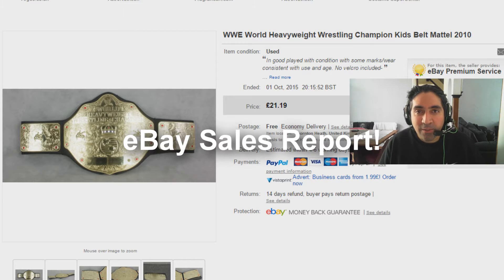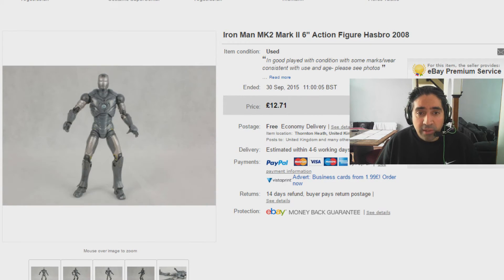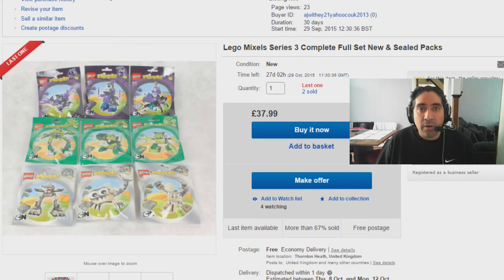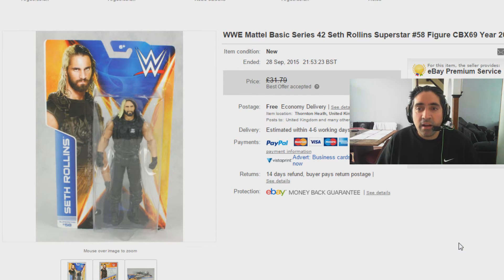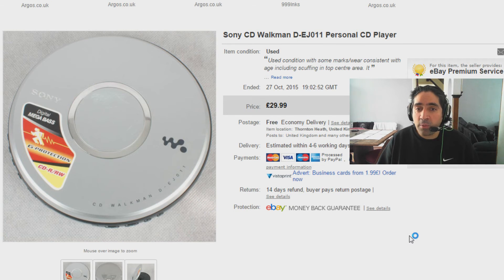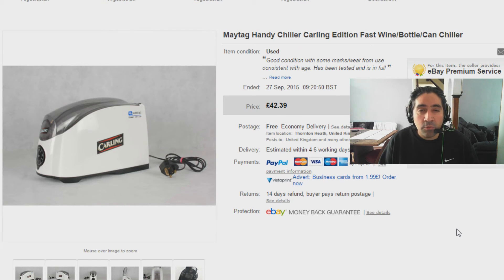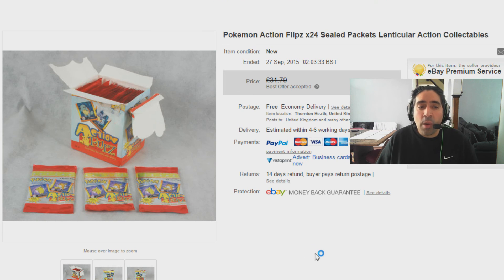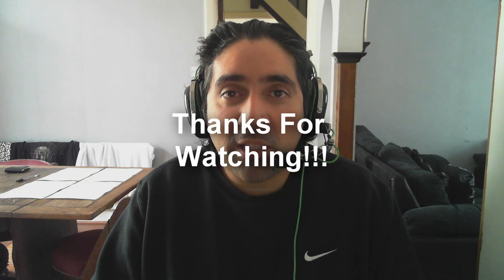Lates eBay Sales Update!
a few of my more interesting sales in the recent weeks!